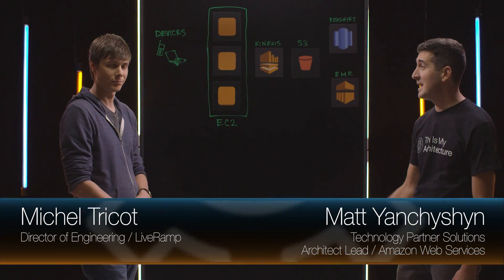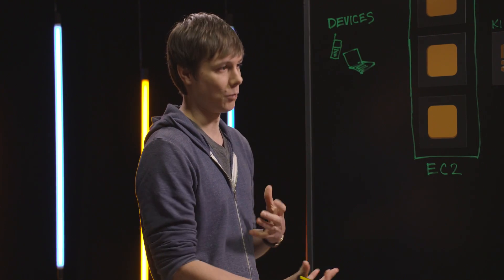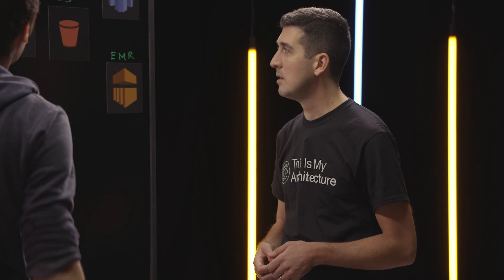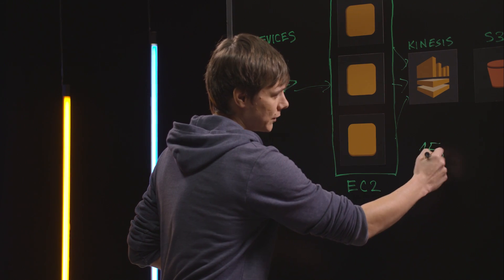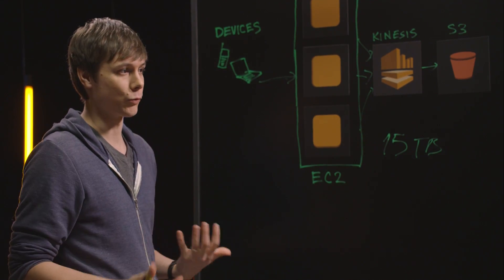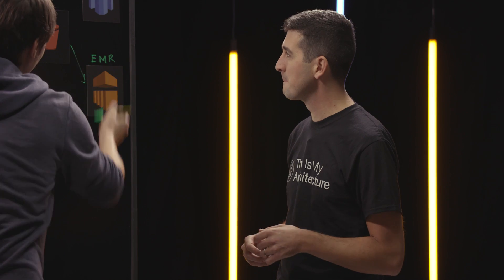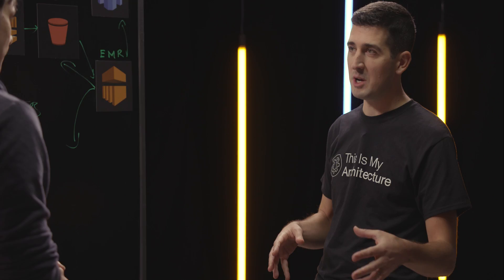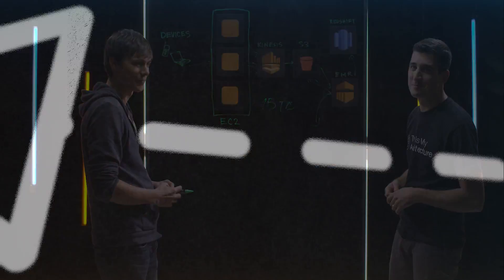Powering LiveRamp Identity Graph with the AWS Big Data Platform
On this episode of This Is My Architecture, Michel from LiveRamp walks us through their end-to-end streaming data processing platform that handles 350,000 requests per second and 15-17TB of logs per day. You'll learn how they leverage EC2 Auto Scaling, Amazon Kinesis Firehose, Amazon S3, Amazon EMR, and Amazon Redshift to power a fast, scalable and reliable marketing data analytics platform that meets strict SLAs.